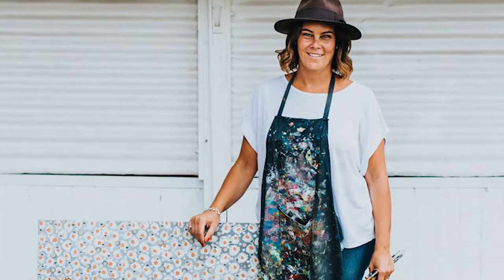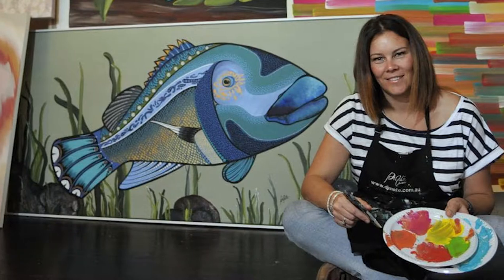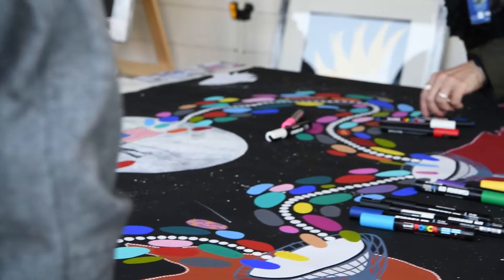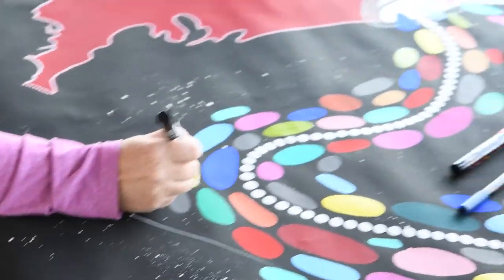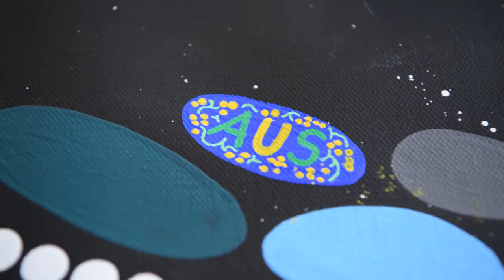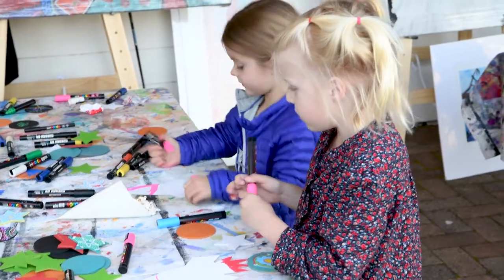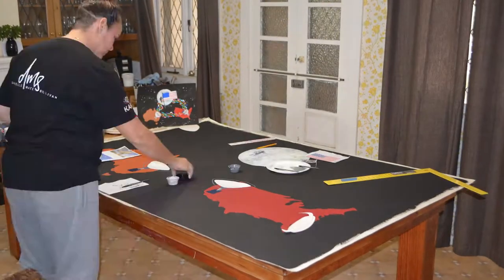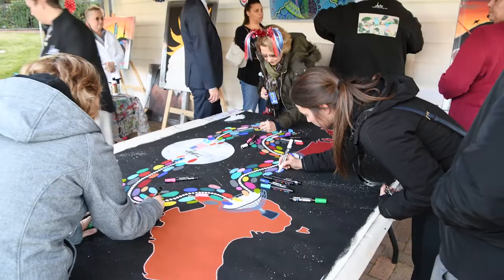Danielle Mate Sullivan - Collaborative Art Project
What better way for our Embassy community to commemorate the 50th Anniversary of the Apollo 11 Moon Landing and National NAIDOC Week than by working together with Indigenous Australian artist Danielle Mate Sullivan to produce this stunning artwork!

Danielle encouraged Embassy employees and family members to contribute to the work by adding their own messages and designs to each individual message stick - making this a truly collaborative project!